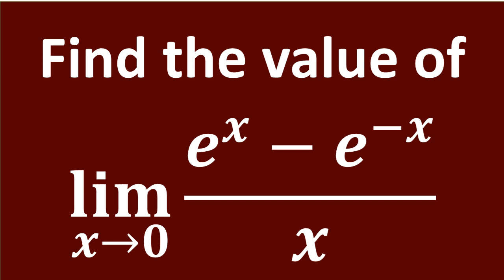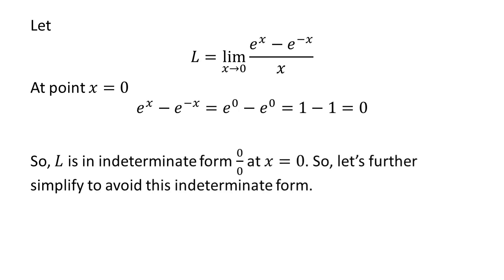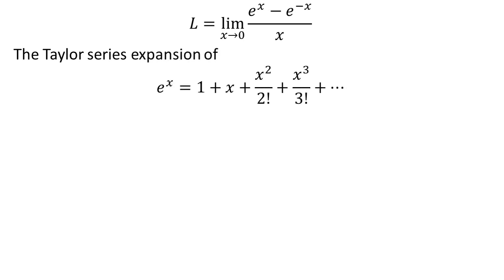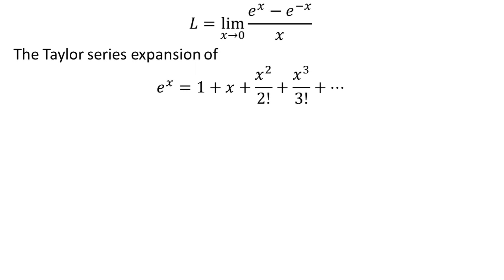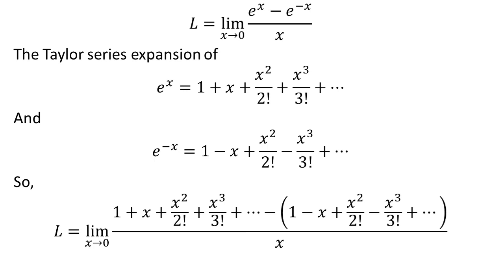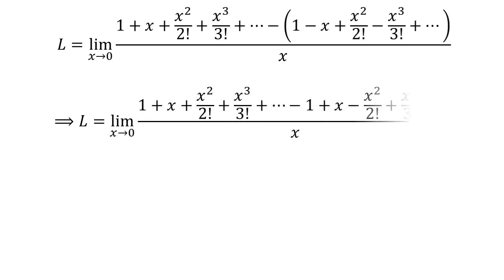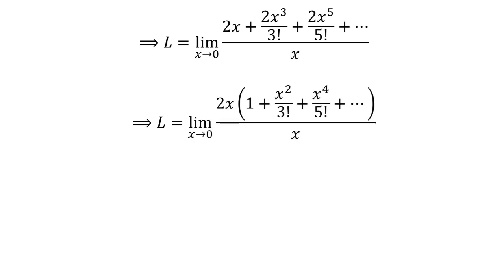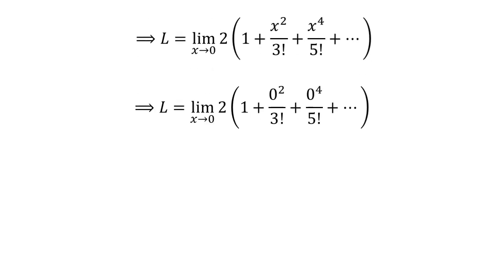Limit of (e^x – e^(-x))/x as x approaches 0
In this video, we will learn to find the limit of (e^x – e^(-x))/x as x approaches 0.

The following video link explains “How to find the Taylor series of e^x?”

Other topics of this video:
Evaluate the limit as x approaches 0 of (e^x – e^(-x))/x
What is the limit of (e^x – e^(-x))/x as x approaches 0
How to find the limit of (e^x – e^(-x))/x as x approaches 0
Find limit of (e^x – e^(-x))/x as x approaches 0